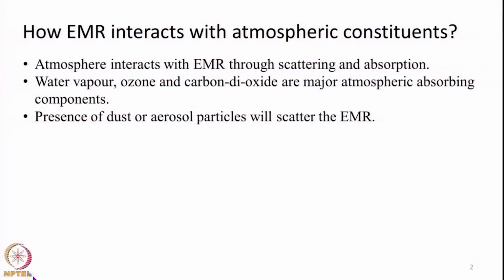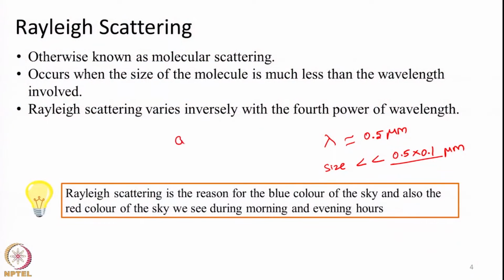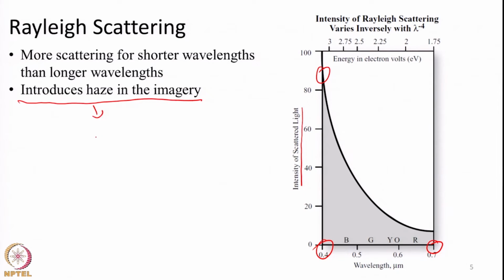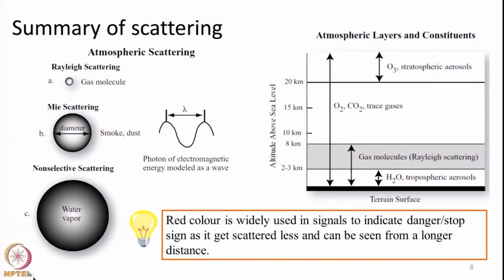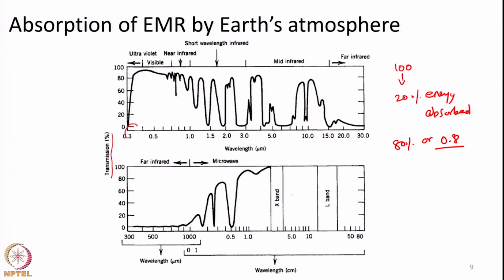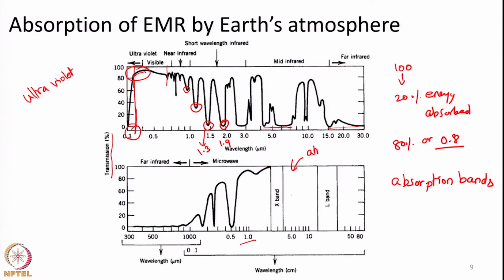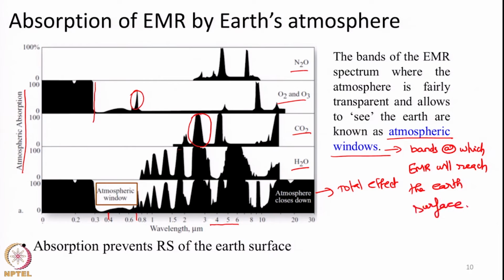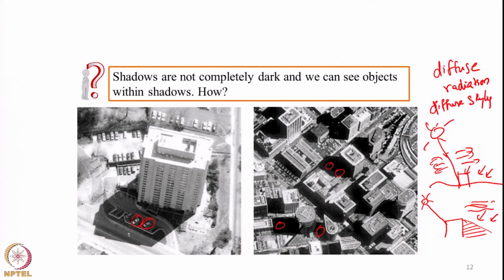Lecture 6: Interaction of EMR with atmosphere